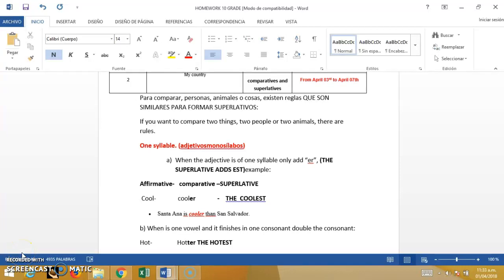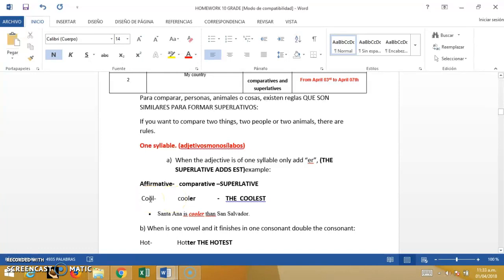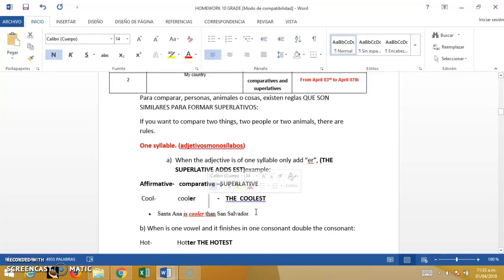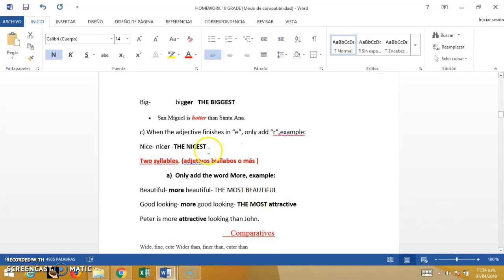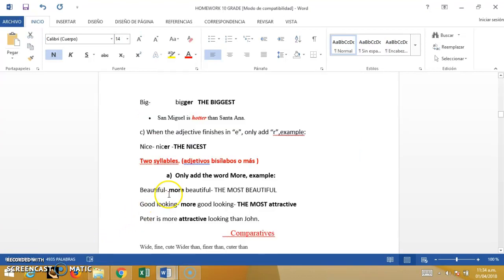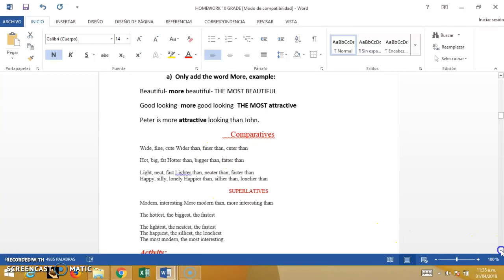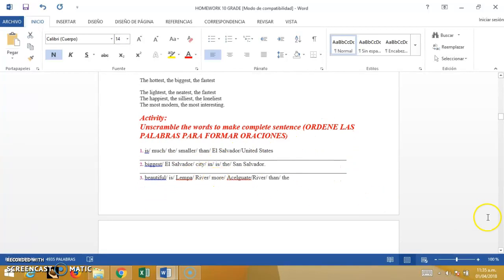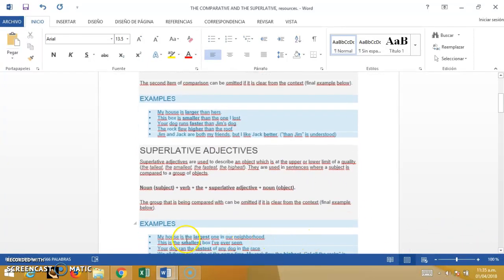Comparatives and superlatives